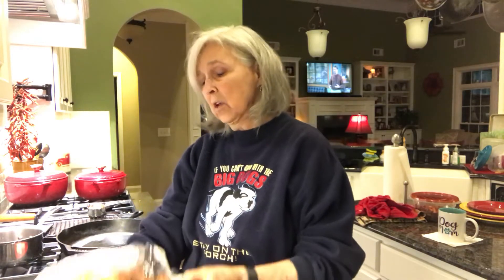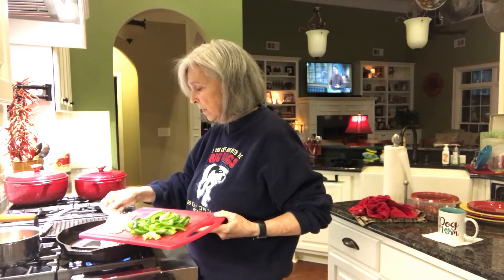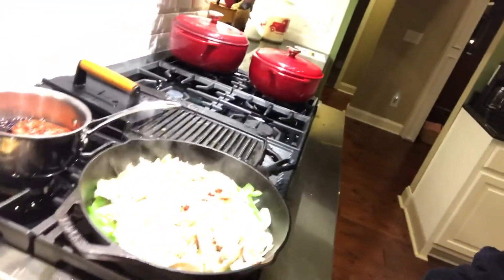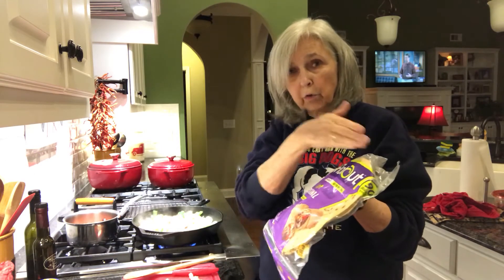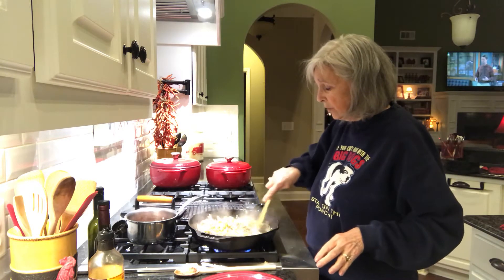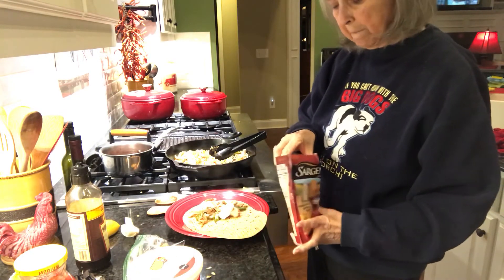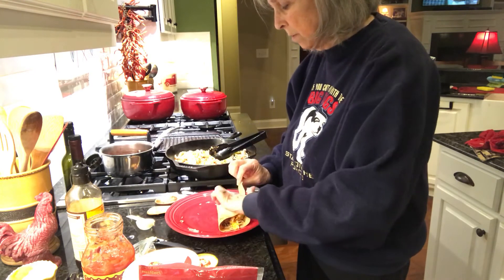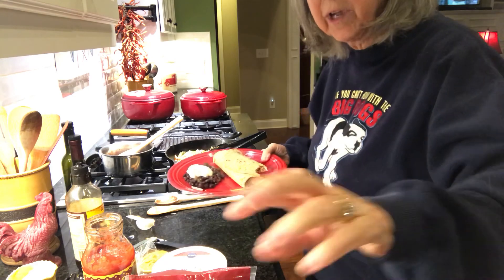Chicken Fajitas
Quick meal for a busy day.  Used a rotisserie chicken from Sam’s    Yummy!